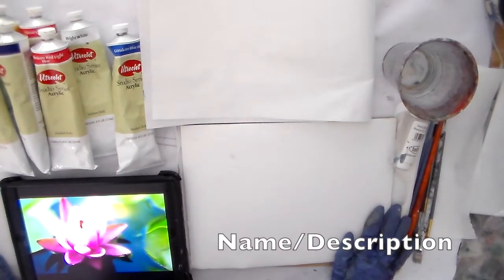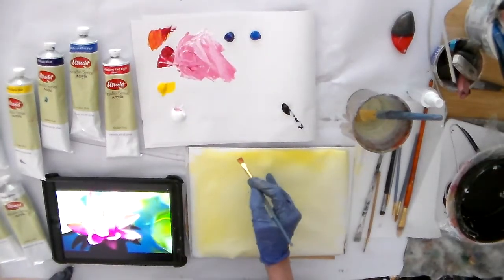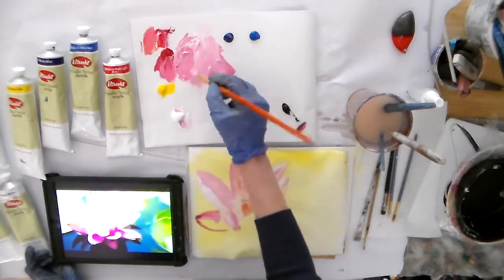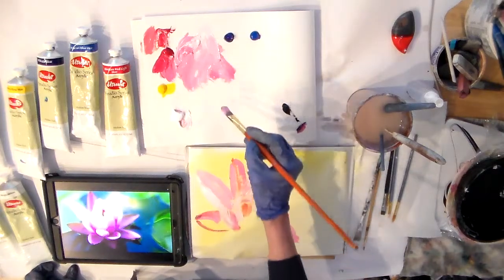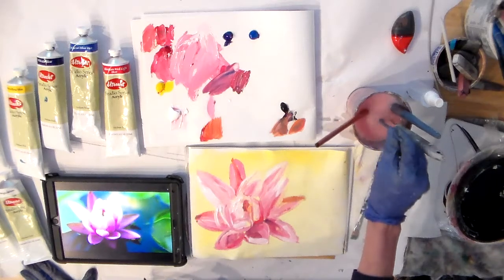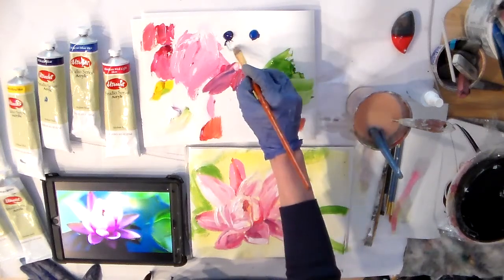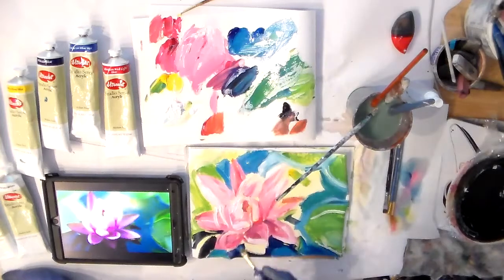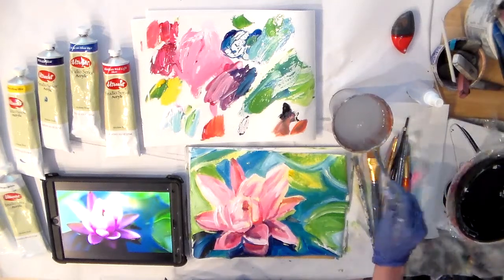Alla prima counted brush strokes demonstration video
This shows how to make an all prima painting in acrylic, counting your brush strokes to keep it fresh, gestural, and intentional